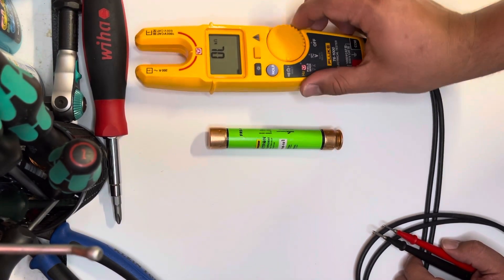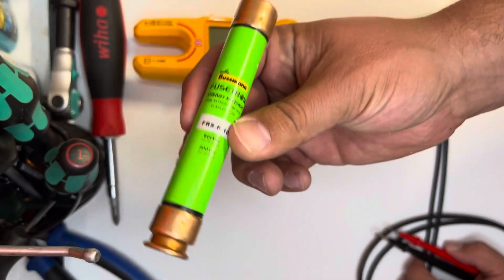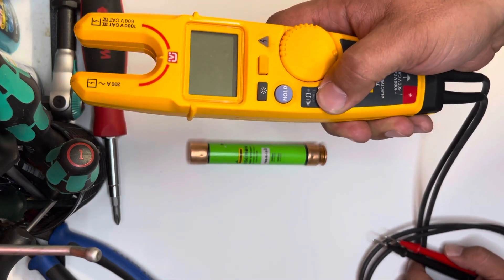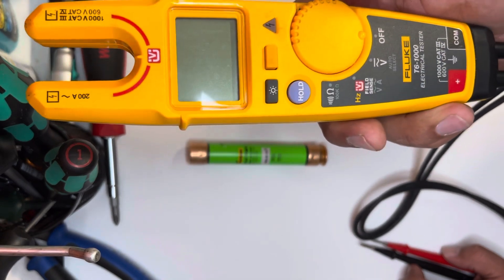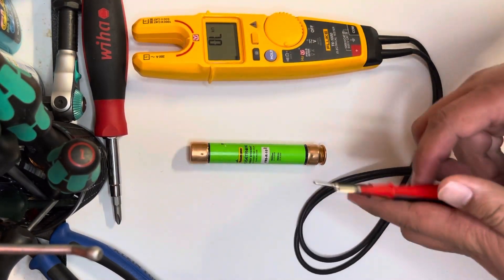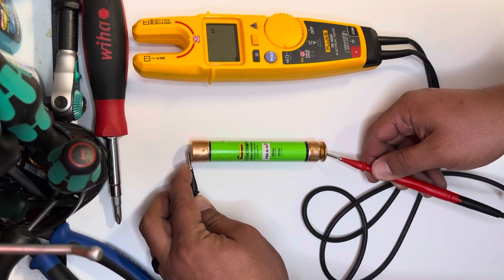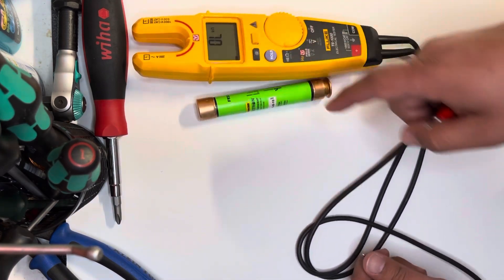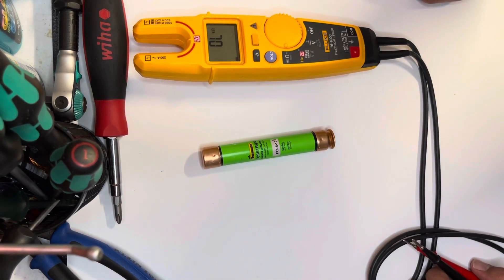HOW TO TEST IF A FUSE IS GOOD (NO WINDOWS)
Will be going over how to test a fuse that doesn’t have a window

Simple process turn meter on to ohm setting put one lead on the top and one on the bottom and if it beeps your good

If it doesn’t beep your not good

Easy money if you got the right tools

Fluke T6-1000 is the model I have and love